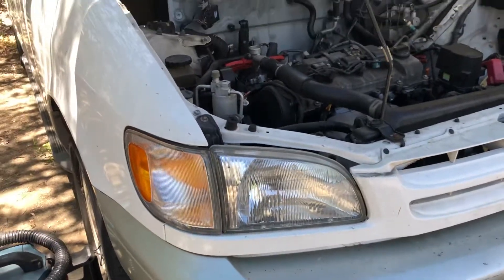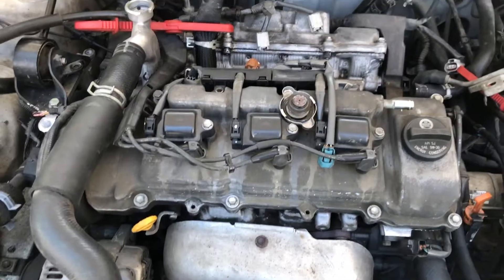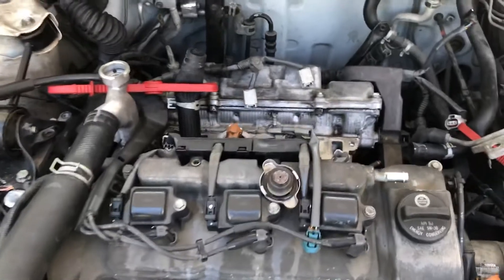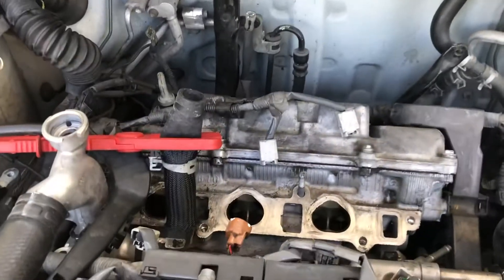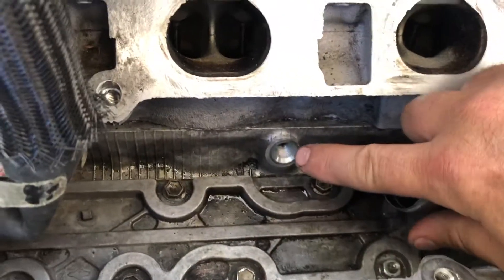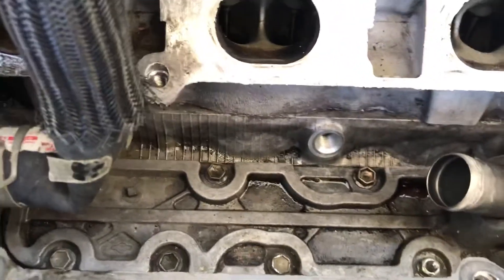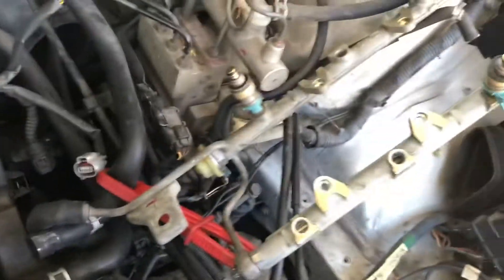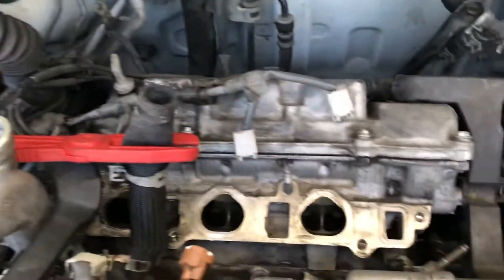1MZFE 1998 Toyota Sienna Knock Sensor Replacement Process Explained Part 1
Explanation of what it takes to replace the knock sensors on Toyota 1mz-fe engines - Codes P0325 P0330